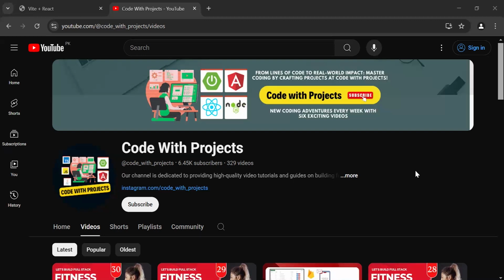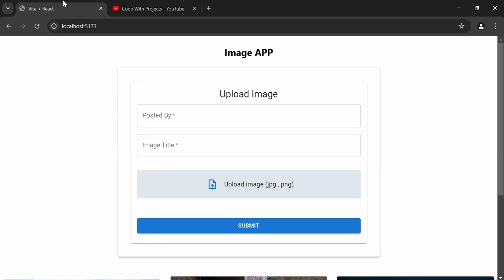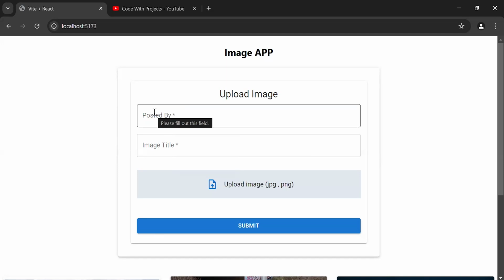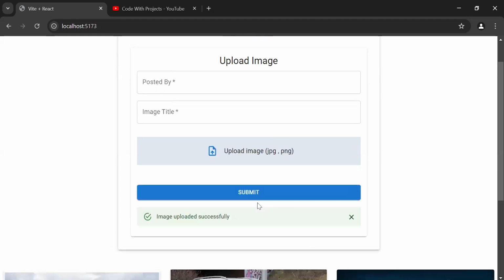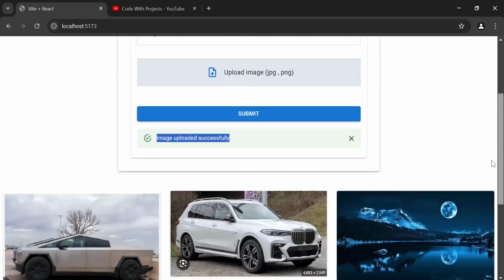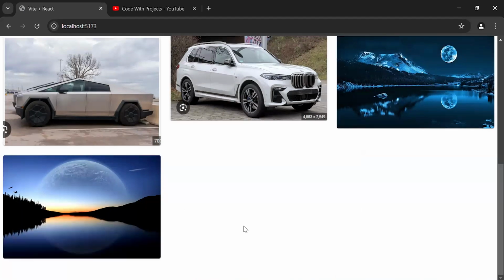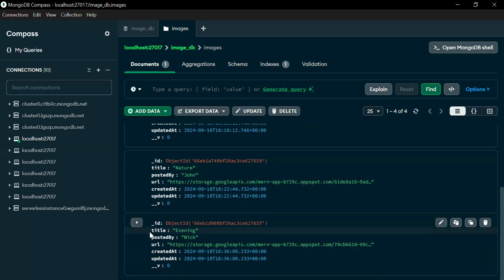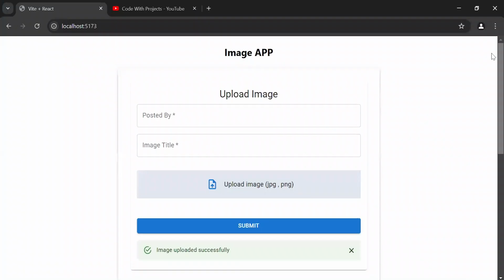A Project Demo & Overview | Image Upload Application Using MERN & Firebase | Part 1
In this comprehensive playlist, we will walk you through building a full-featured image upload application using the MERN stack (MongoDB, Express, React, Node.js) integrated with Firebase Storage for seamless image management. This series is perfect for developers looking to create robust web applications that can handle image uploads and storage effectively. Here's what you will learn throughout the series:

What You Will Learn:

1. Setting Up the Project:

- Initializing the project with Vite and React.
- Setting up Node.js and Express server.
- Configuring MongoDB with Mongoose for storing image metadata.

2. Creating the Upload Form:

- Building a user-friendly image upload form with React and Material-UI.
- Implementing form validation using React Hook Form and Yup.

3. Integrating Firebase Storage:

- Setting up Firebase Storage Bucket for secure image storage.
- Configuring Firebase in your React application.
- Implementing secure image upload functionality with Firebase SDK.

4. Handling Image Uploads:

- Connecting the frontend to the backend for file uploads.
- Validating image files and handling upload errors.
- Saving image URLs and metadata to MongoDB.

5. Displaying Uploaded Images:

- Fetching and displaying uploaded images dynamically from the database.
- Creating a responsive image gallery using React.
- Implementing lazy loading for optimized image rendering.

6. Managing Uploaded Images:

- Implementing CRUD operations for uploaded images.
- Deleting images from both Firebase Storage and MongoDB.
- Editing image metadata such as titles and descriptions.

By the end of this series, you will have a fully functional image upload application with a robust backend, a modern frontend, and a reliable image storage solution using Firebase.